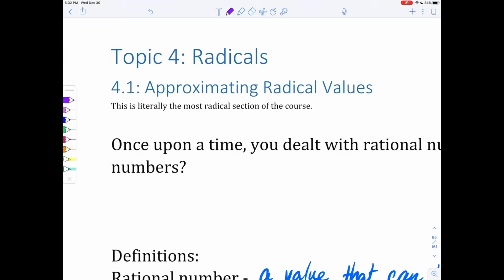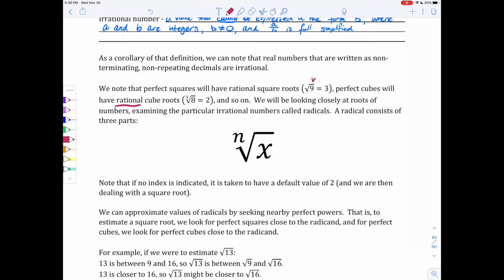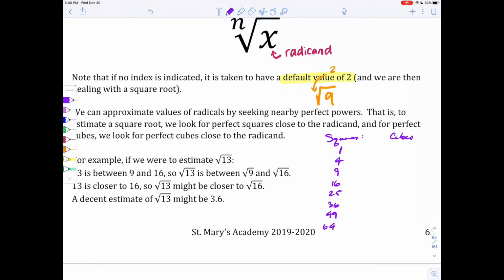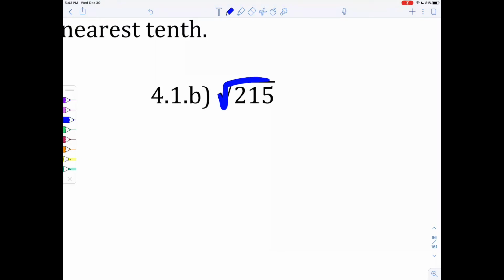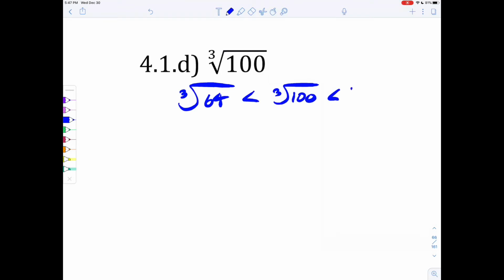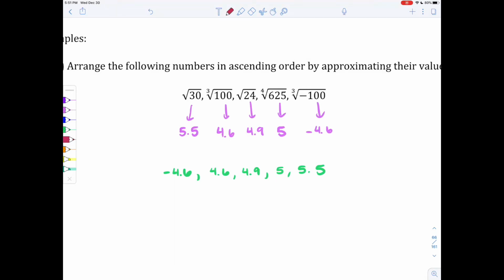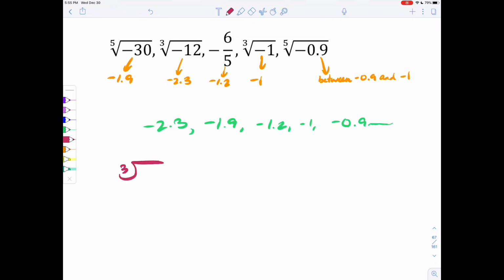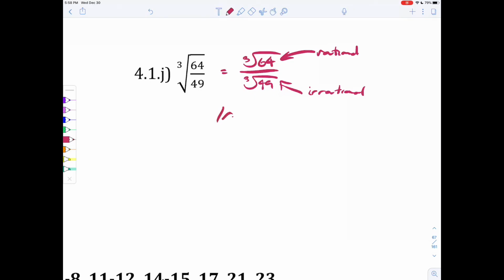MPC20S: Topic 4.1 - Approximating Radical Values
MPC20S: Introduction to Applied and Pre-Calculus Mathematics
Topic 4: Radicals
Part 1: Approximating Radical Values